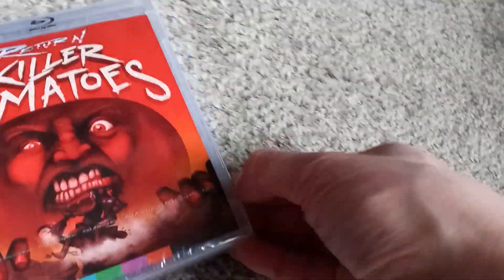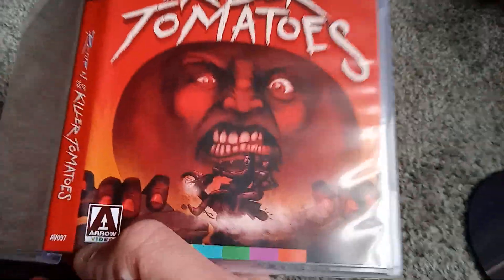Return of the Killer Tomatoes Blu Ray Unboxing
Cloondog + killer tomatoes + the best physical media format = TAKE MY MF MONEY